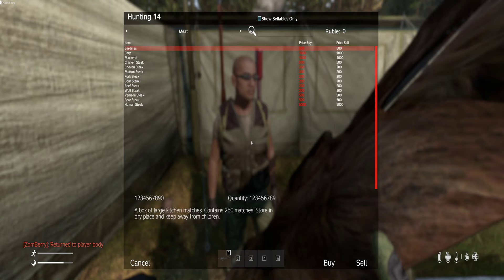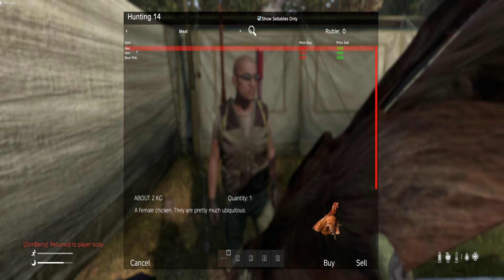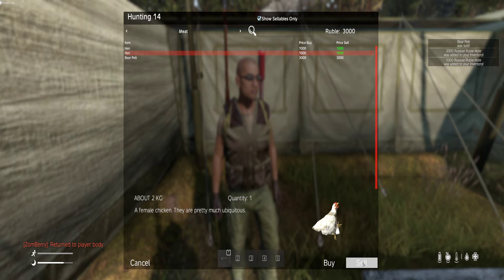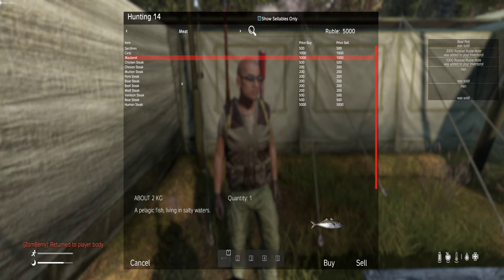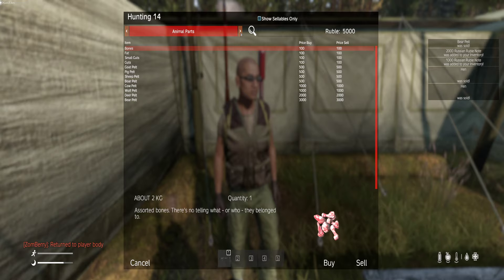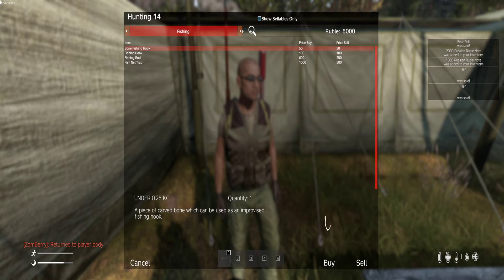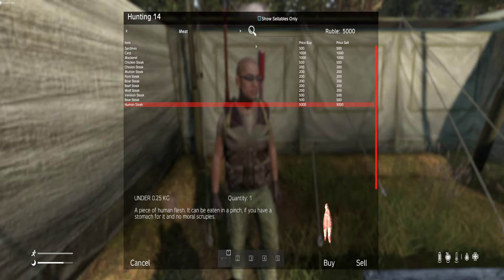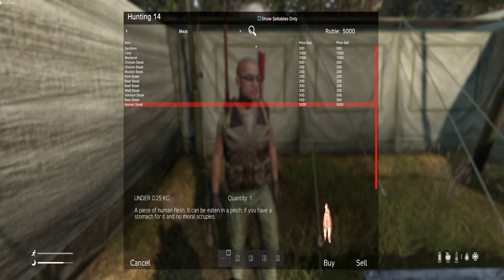Dayz - Klaatu Barada Nikto - Hunter Trader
The hunter trader is one of the many traders we have in game.
Here is just another way to make rubles in our server.
Pelts, Meat, Fish or even Human steaks will give you some nice cash